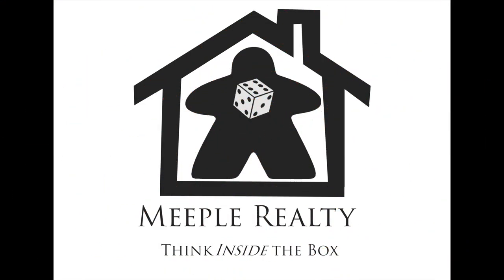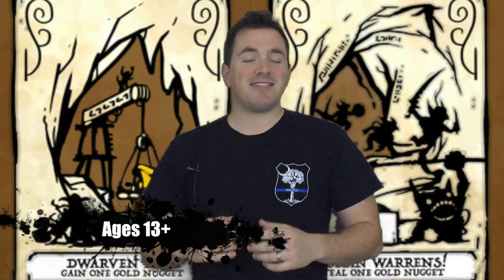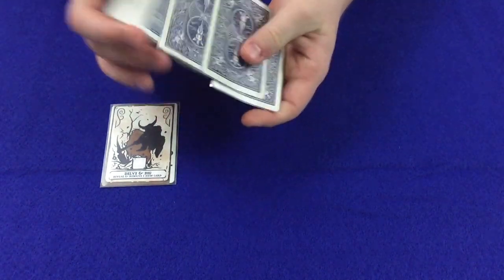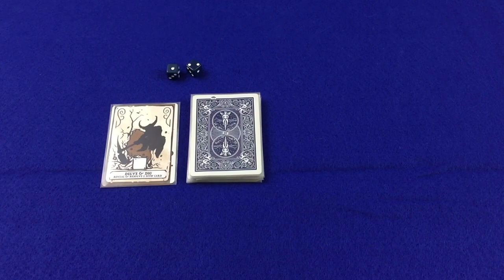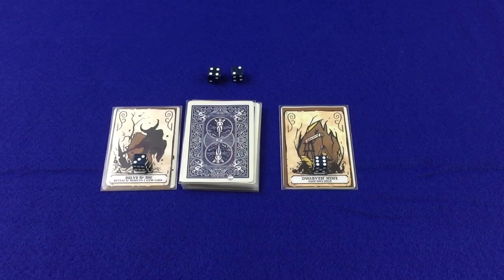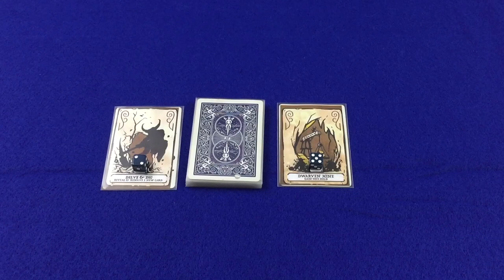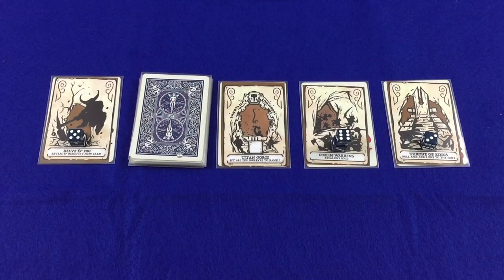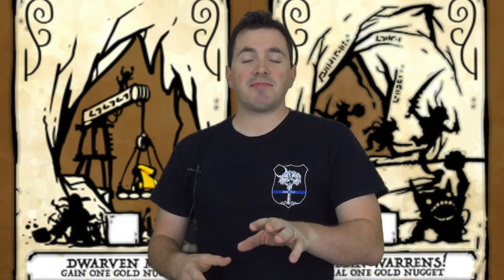Kickstarter Preview - How to Play Dwarves: Dig, Delve, Die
REVIEWER DISCLOSURE: This video is a paid preview for Dwarves: Dig, Delve, Die.

We show you how to play this quick dice chucking, dice placement game of digging dwarves delving deeper underground and doing their darnedest not to die.

Dwarves: Dig, Delve, Die is on Kickstarter until Feb 16, 2017 and you can back it right here!

Check out Meeple Realty for high quality custom board game inserts!

Here at Bored Online? Board Offline! we strive to continue improving the channel with better equipment, better editing tools, better filming techniques, and of course more of the best games this fantastic hobby has to offer.  If you would like to help us in achieving those goals please consider making a donation by following this

Setup - 1:33
Player Turn - 2:19
Dig Phase - 4:13
Card Close Up - 6:08
Final Thoughts - 7:48

BGG - thebaker1983

If you have any questions, comments, or would like for your game to be featured in a future series of Bored Online?